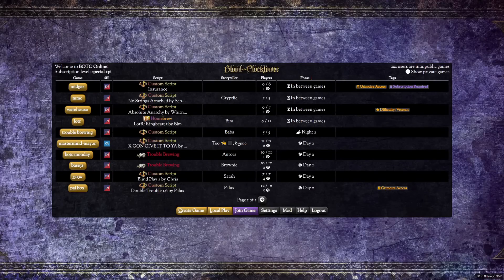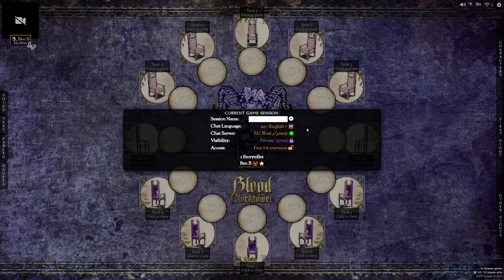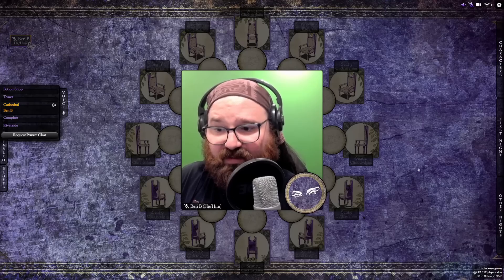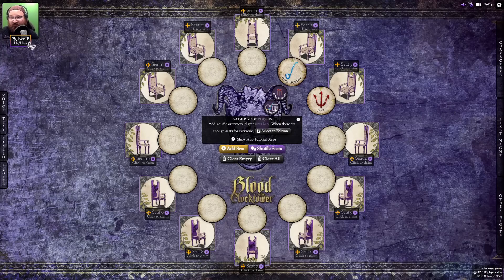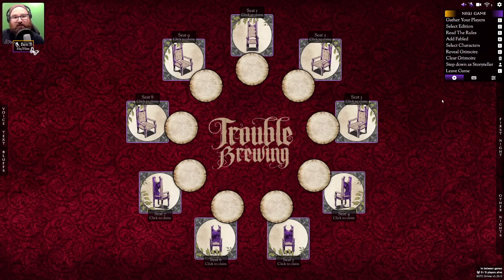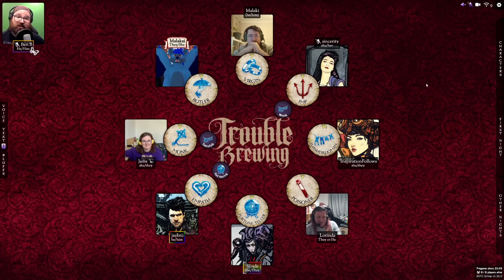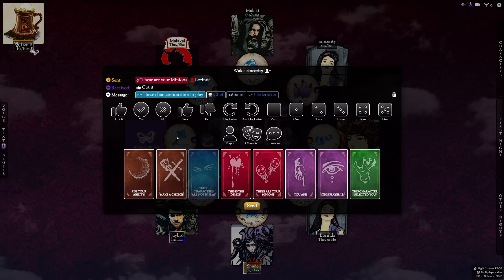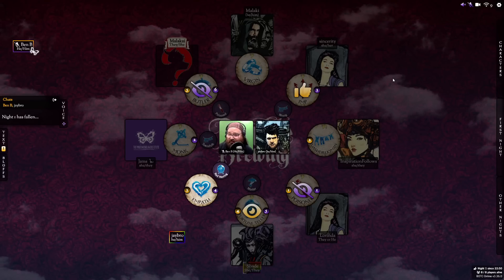How to Use the Blood on the Clocktower Official App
to create an account

RULEBOOKS

COMMUNITIES

The official subreddit has a list of currently active servers in a pinned post

CHAPTERS
0:00:00 - Introduction & Communities
0:00:54 - Creating a Game
0:01:17 - Basic App Setup
0:02:33 - Tour of the Interface
0:05:27 - Adding, Removing and Moving Seats
0:06:10 - Selecting an Edition
0:07:30 - Building a Game
0:09:14 - The Night Phase
0:13:41 - The Day Phase
0:14:57 - Nomination & Execution